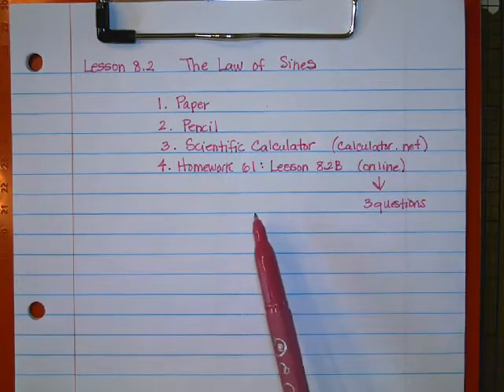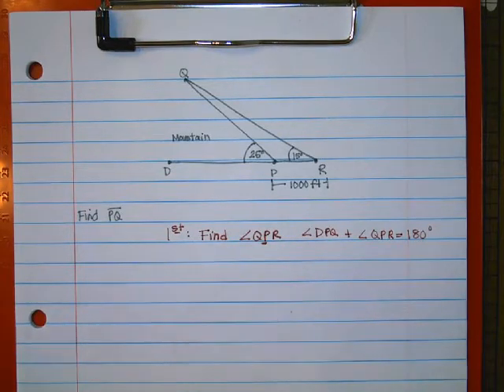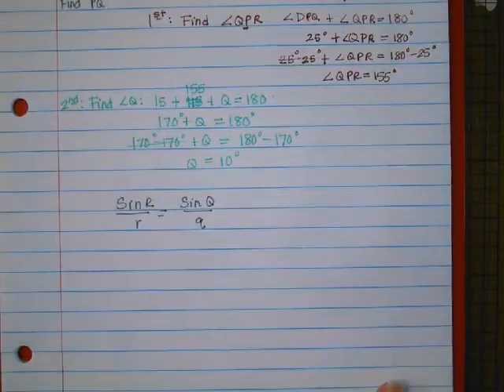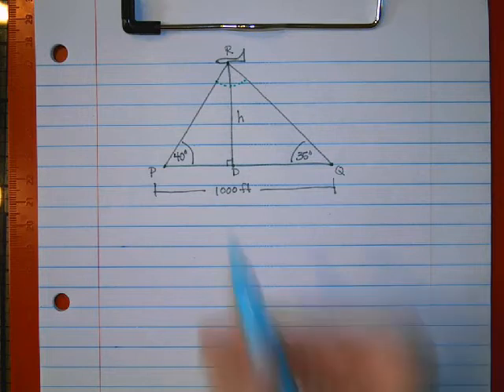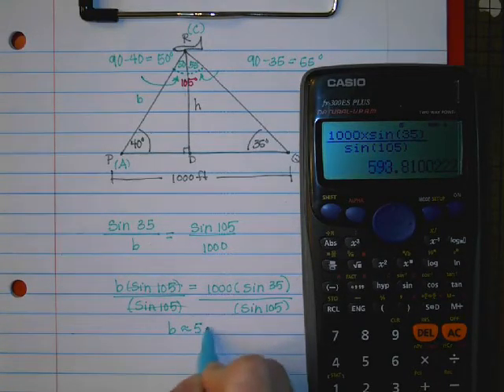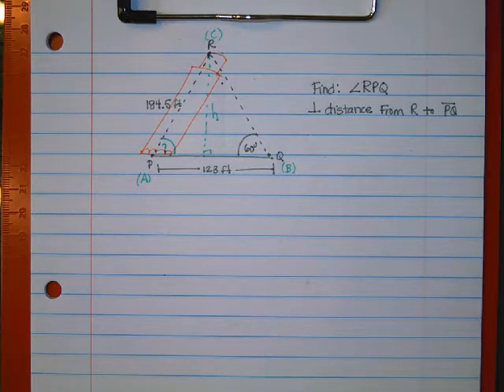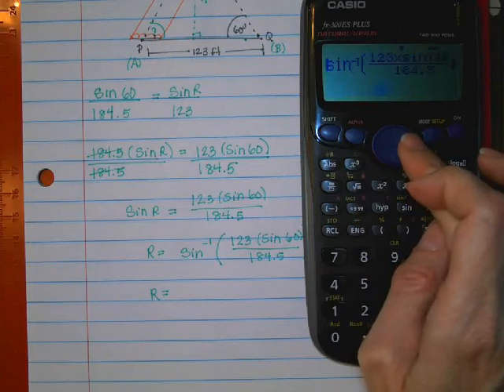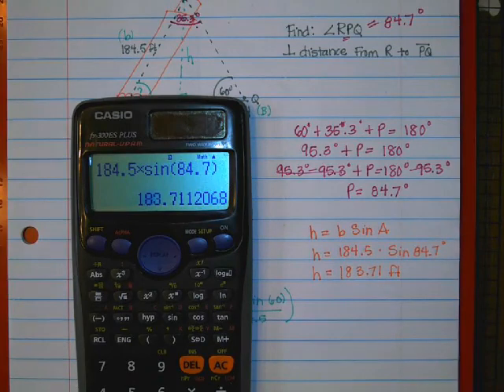Lesson 8.2 B - The Law of Sines